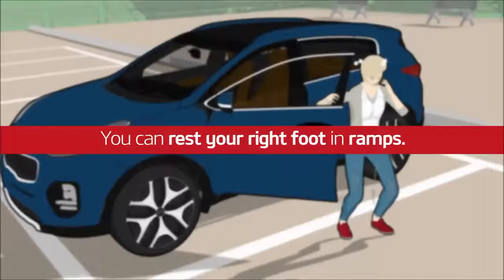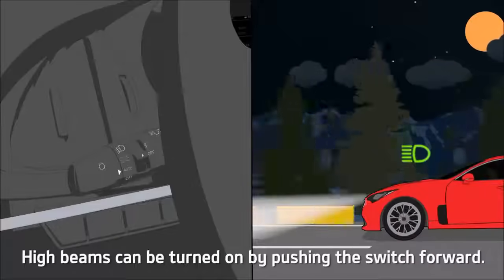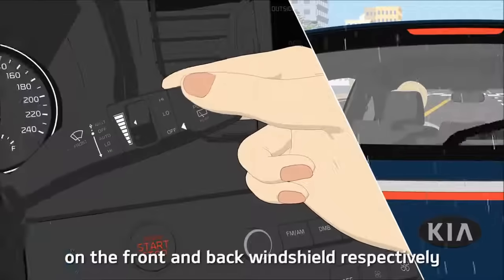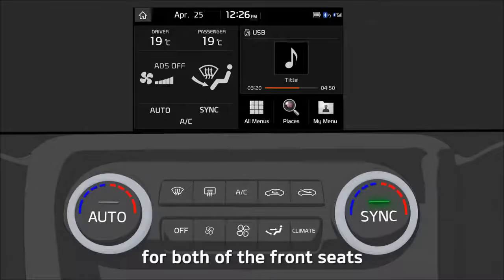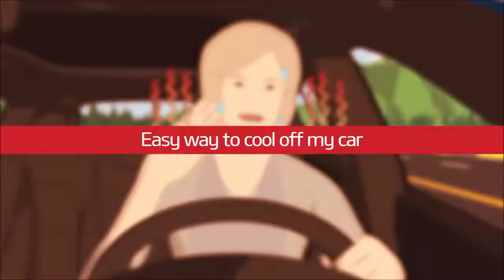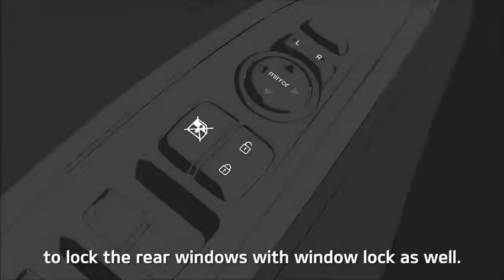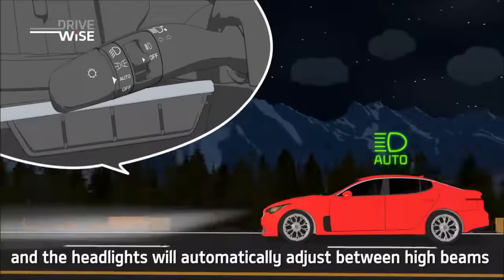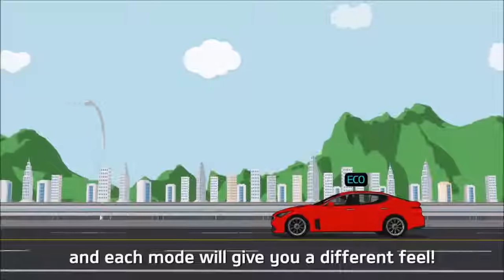Convenient Equipment l Driving Guide l Kia